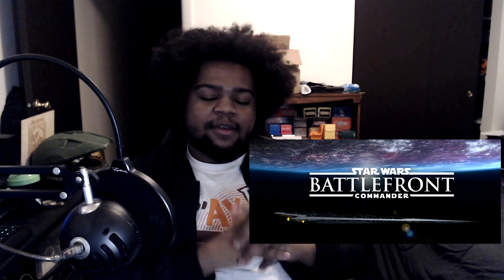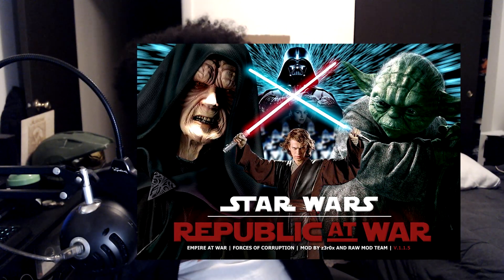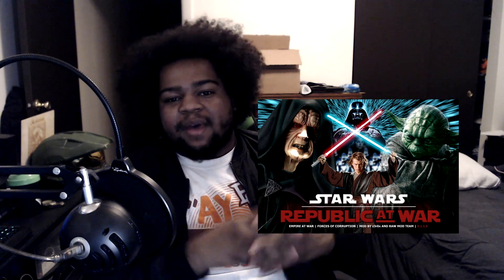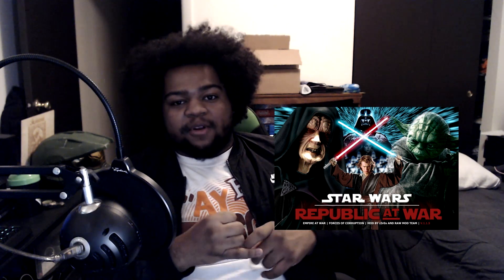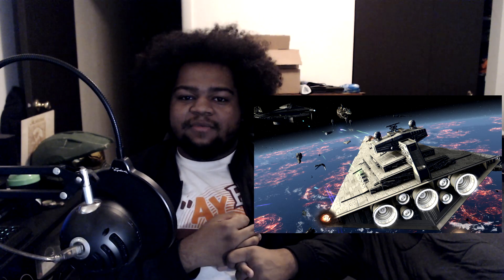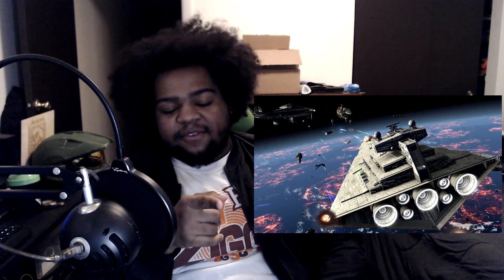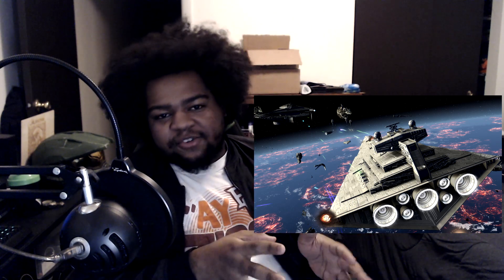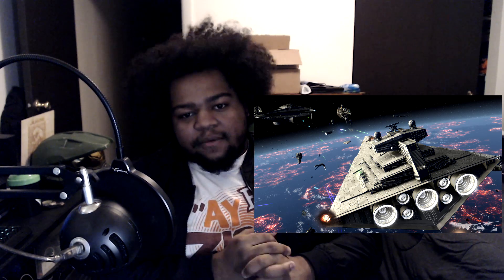My TOP 5 Star Wars Empire At War MODS Currently Public! What I THINK You Should Be Checking Out!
In this video we'll be looking at the top five Empire At War Mods currently available to the public and that are playable by all!